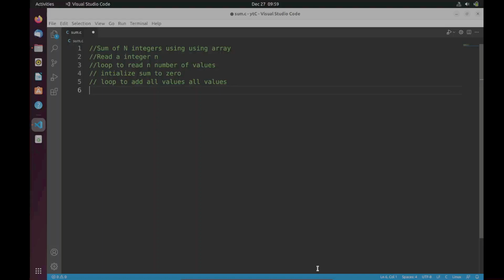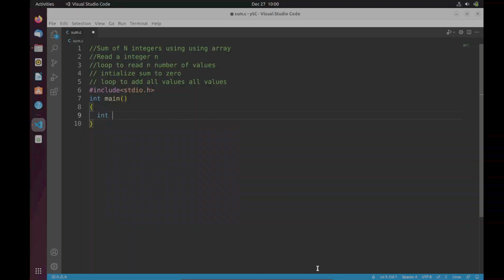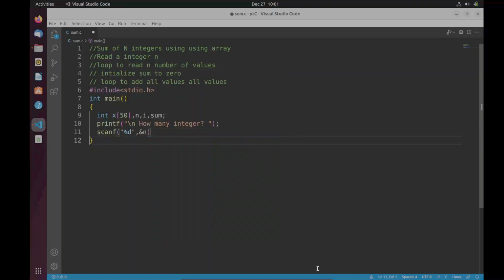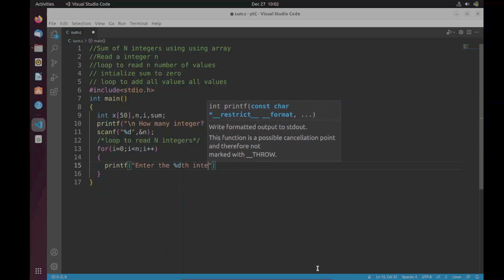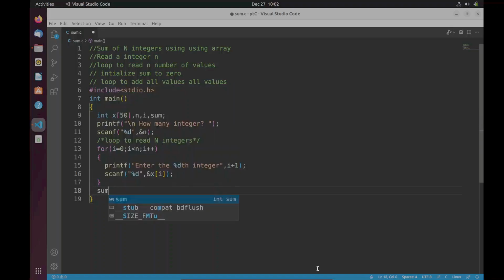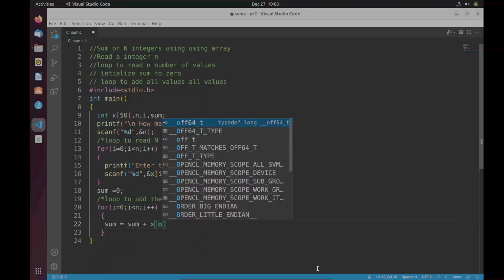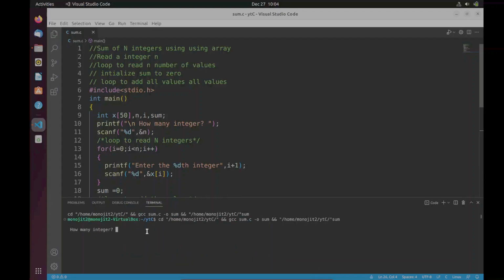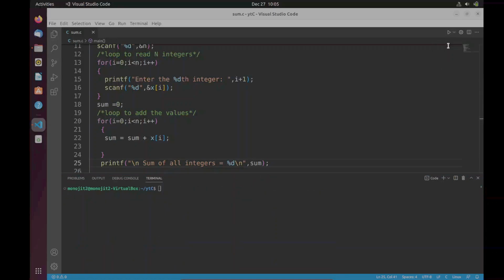Write a program to find the sum of n integers using array?